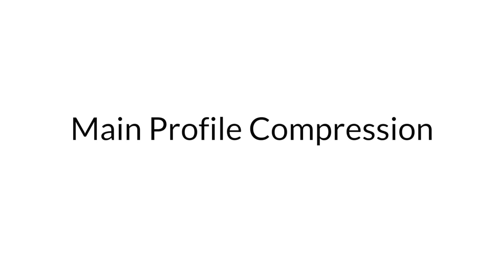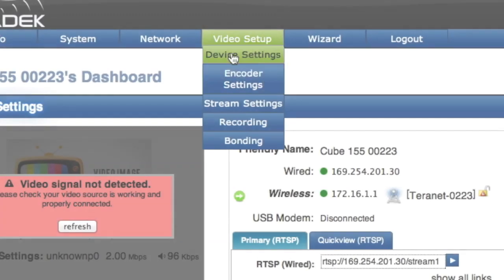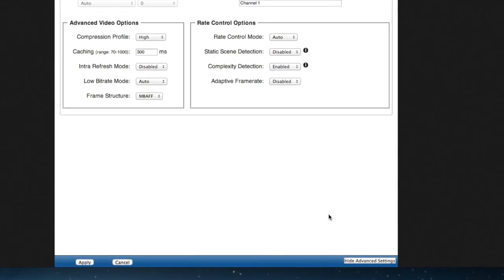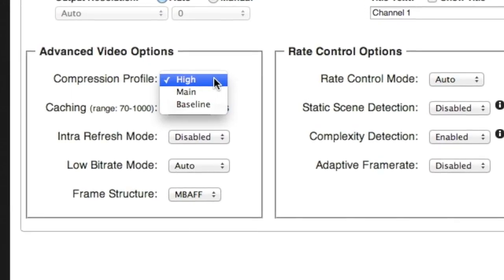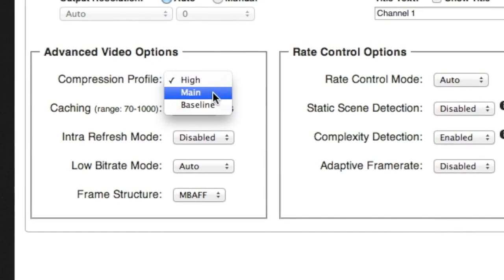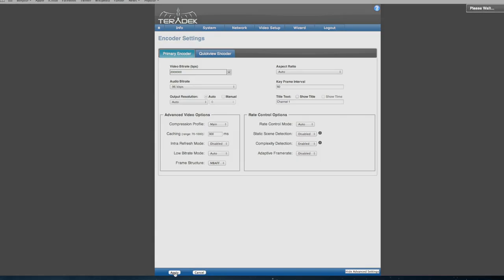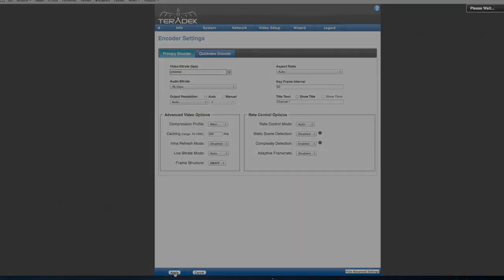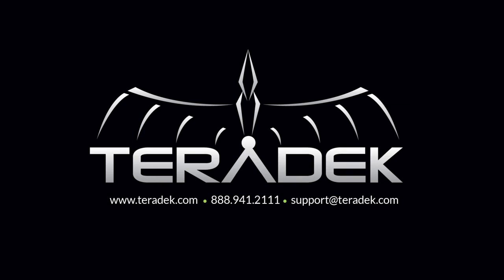Cube Best Practices Live Streaming Encoder Settings Teradek Tutorial HD